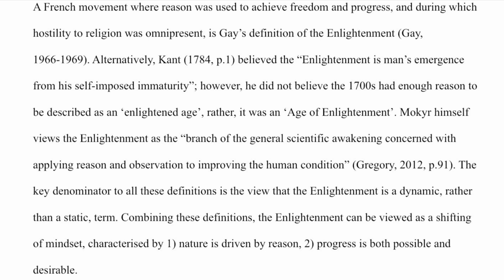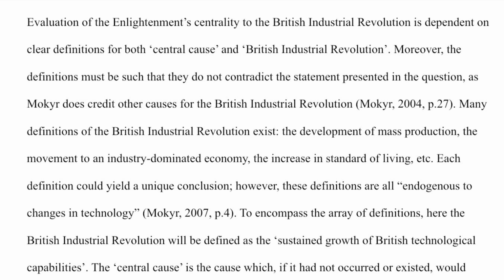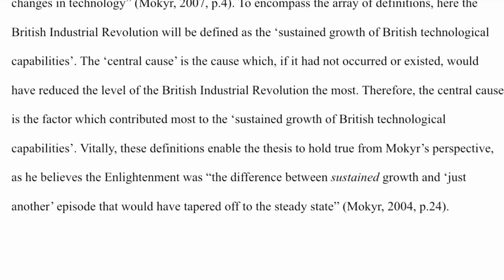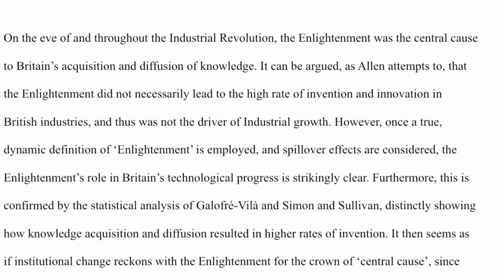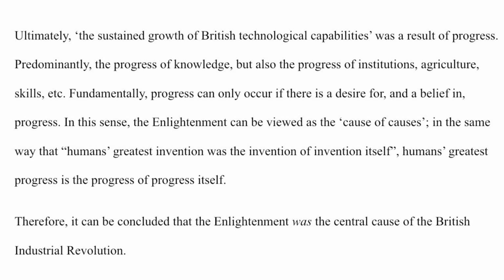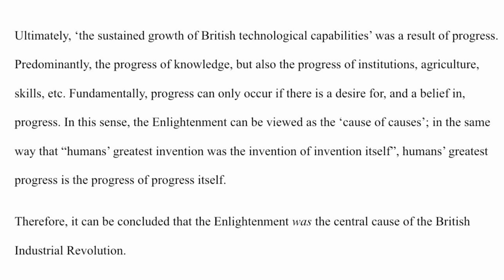My Essay Ranked TOP 5 At Cambridge University - Here's How I Did It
Hello, welcome back to the channel! In this video I walk through the system I used to write an essay which ranked 4th in my cohort at the University of Cambridge. I talk about the whole essay writing process, from reading to planning to writing. I provide insights into the tips and tricks I used to get the most out of each of these parts. What's more, I provide extracts from the actual essay itself, so hopefully this provides some examples of the things I'm talking about.

If you have any questions at all, please ask away in the comment section!

Hi there, I’m Sam, a 19 year-old prospective ‘youtuber’ who studies Economics at the University of Cambridge. I make videos that hopefully motivate and inform you about learning, education, revision - as well as what I get up to! If that sounds like something that appeals to you then maybe consider sticking around for weekly videos!

🧠 Brainscape:
Brainscape is an amazing, completely free revision card website and app. I have 2 Brainscape classes which contain the revision cards that I used to study A-Level Physics and the second year of A-Level Economics (for AQA). Be sure to check these out if you would like to!

📧 Email Newsletter:
For 2023 I have decided to start a weekly email newsletter. I will update you with what I have been up to in the previous week, as well as what I have learned, and my goals.